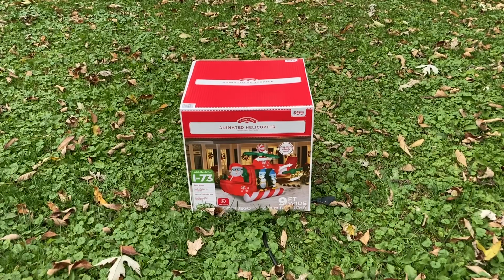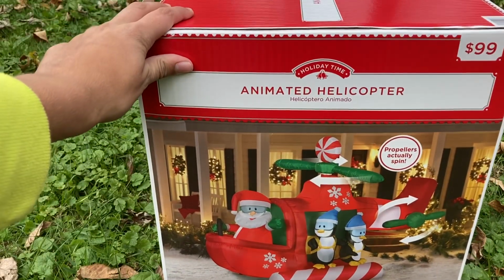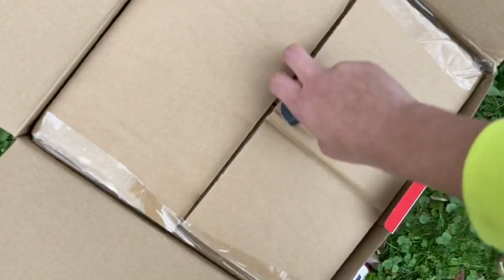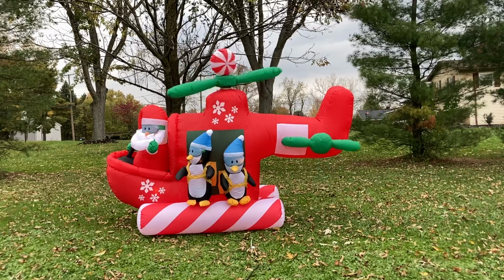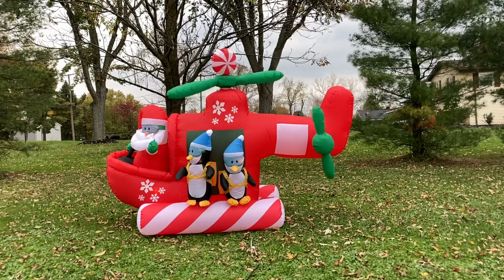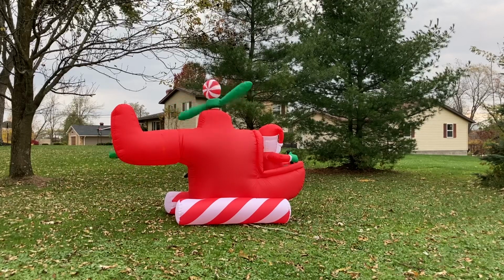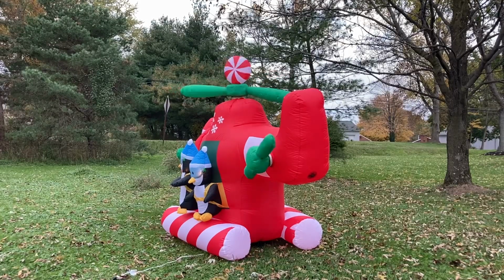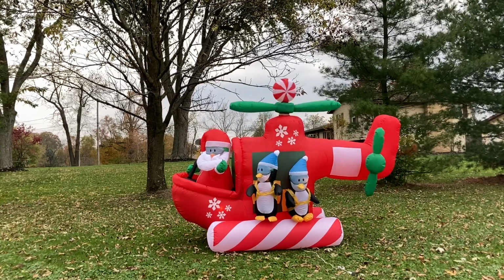NEW FOR 2021 Christmas Inflatable 9ft holiday helicopter. |4K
Sold at Walmart for $99